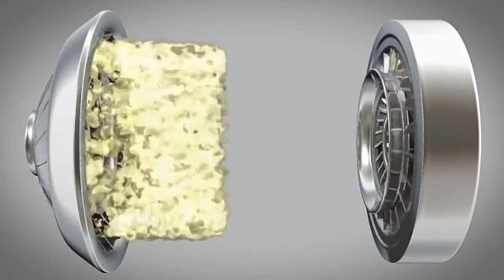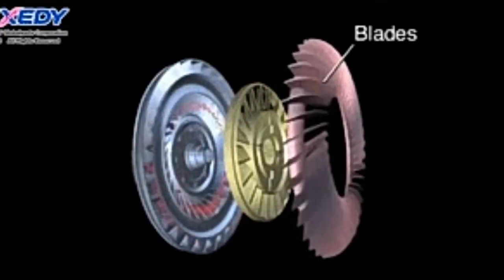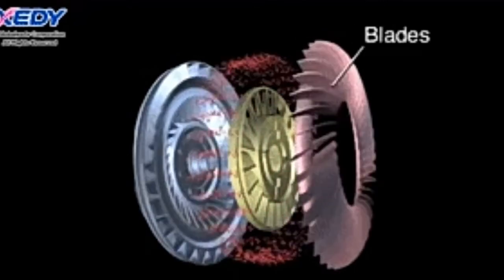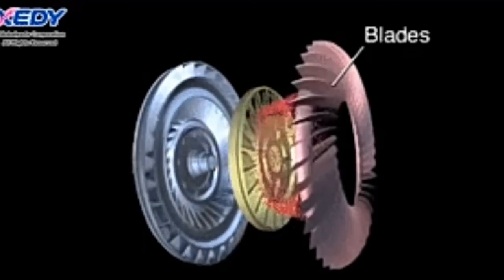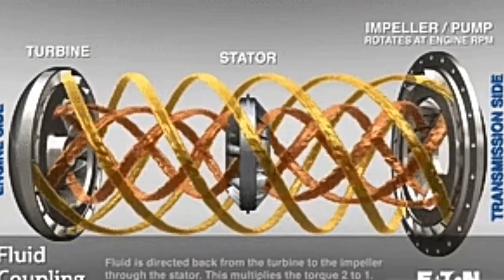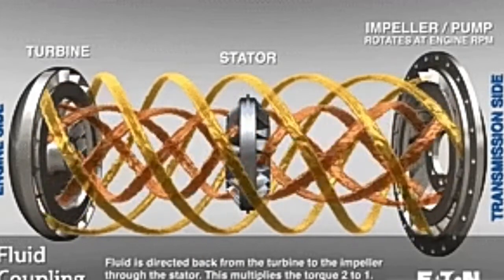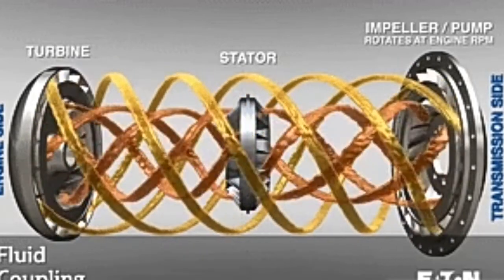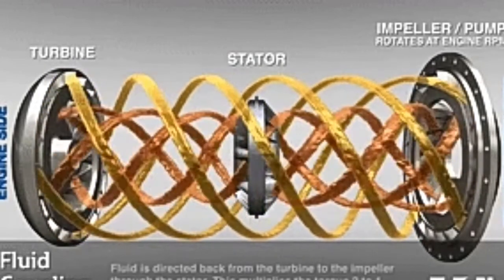Working of Torque Converter and fluid coupling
Torque Converter